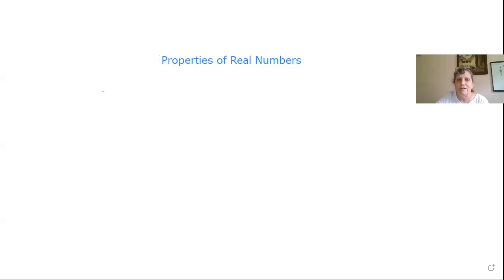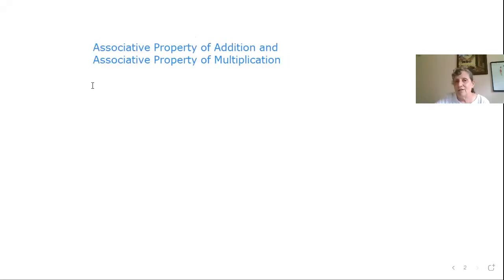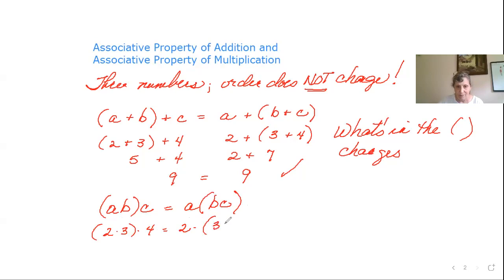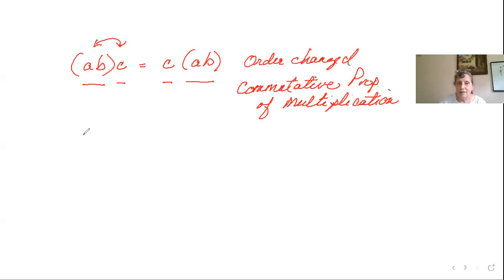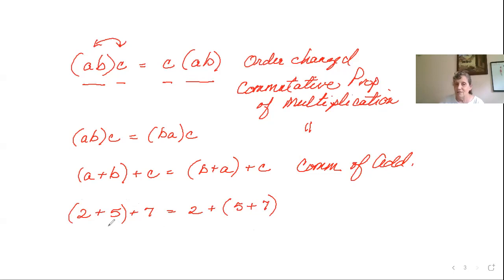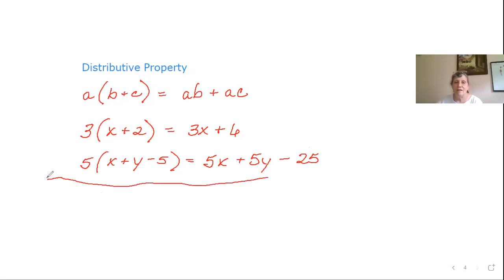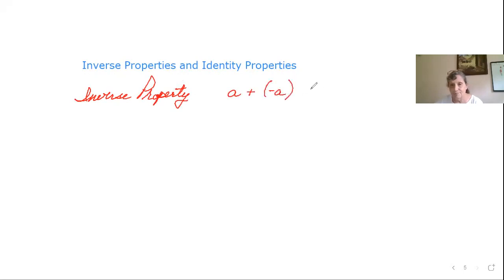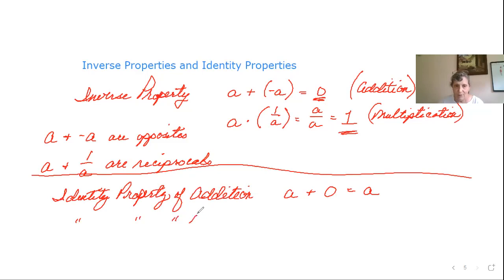Properties of Real Numbers